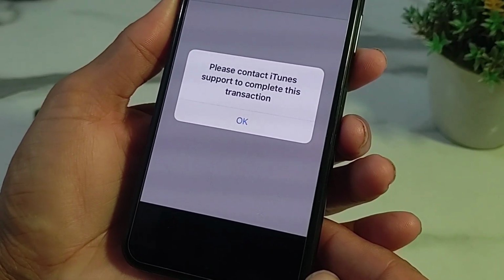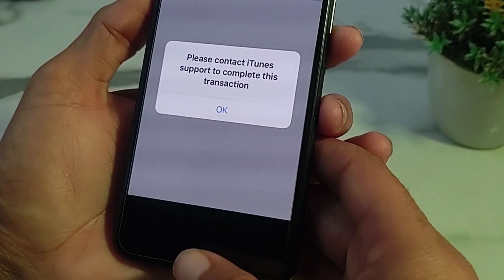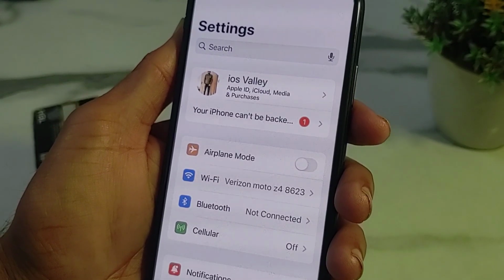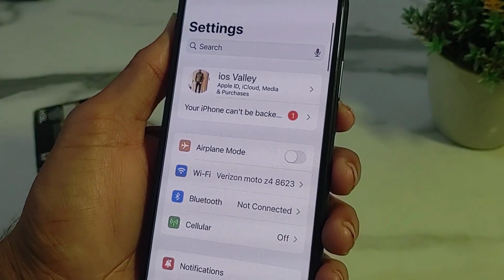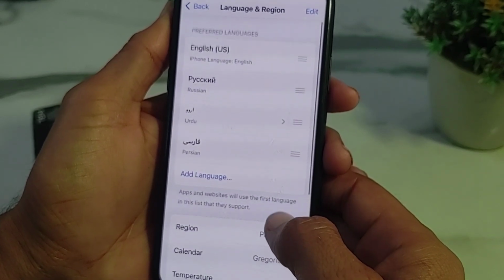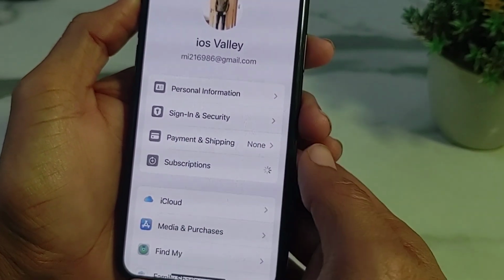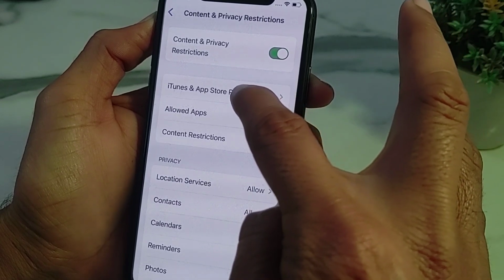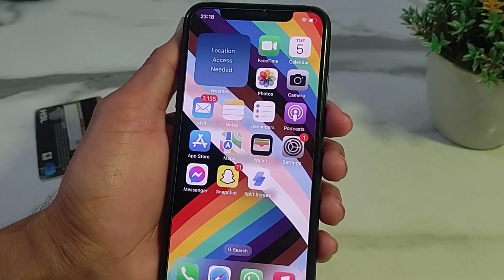Please contact iTunes Support to complete this transaction | Apple ID Problem iPhone iPad Hindi Fix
Whycan'tIcompletemyiTunespurchase?
Howtofix'PleasecontactiTunessupporttocompletethistransaction'?

appleidproblemcannotcreateaccount
appleidproblemyouraccountcannotbecreatedatthistime
appleidproblempleasecontactitunessupporttocompletethistransaction
appleidproblemyourpasswordcannotincludeyourname
appleidproblemconnectingtoserver
appleidproblemappstore
appleidproblemoniphone
appleidproblempassword
appleidproblemtoomanycodessent
appleidproblemsolve
appleidproblemipad
appleidproblemyourappleidorpasswordisincorrect
appleidproblemthisappleidisethernotvalidornotsupported
appleidproblemwithpreviousbilling

appleidnotcreatingproblem
appleidnotcreatinginipad
appleidcannotcreatethistime
appleidnotcreated
appleidcannotcreateaccountproblemmalayalam
appleidcannotcreate
appleidcreatenotworking
appleidcannotcreateaccountforotherapps
iphone6appleidnotcreated
appleidcouldnotcreatedbecauseservererror
appleidcannotbecreatedatthistimeerroronipad
appleidcreatenophonenumber
appleidcannotcreateaccounttamil
appleidnocreate
please contact itunes support to complete this transaction
please contact itunes support to complete this transaction apple id
please contact itunes support to complete this transaction problem
0:00-Intro
0:10-Please contact iTunes Support to complete this transaction
1:05-Apple ID